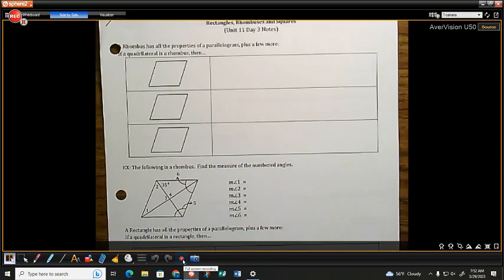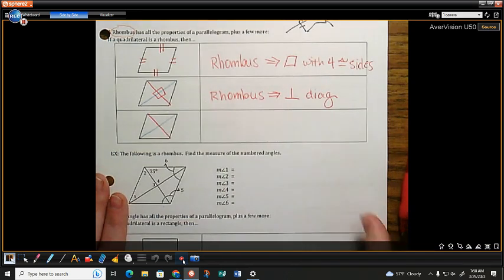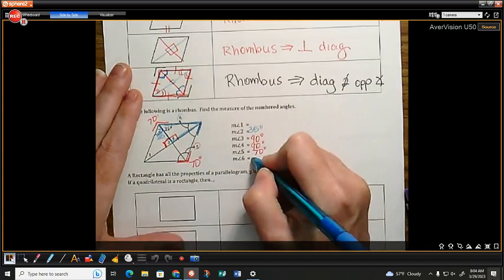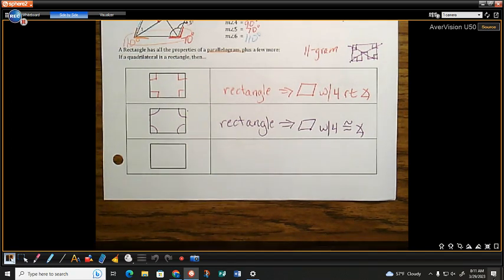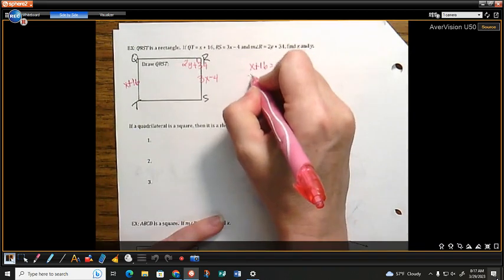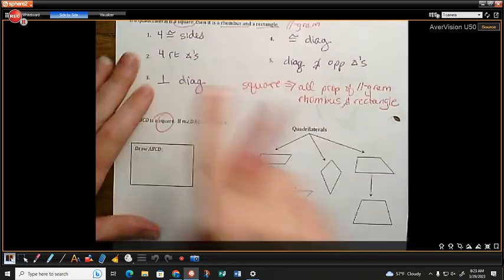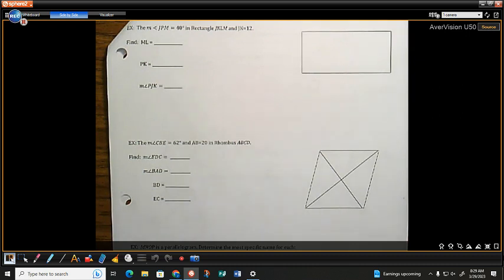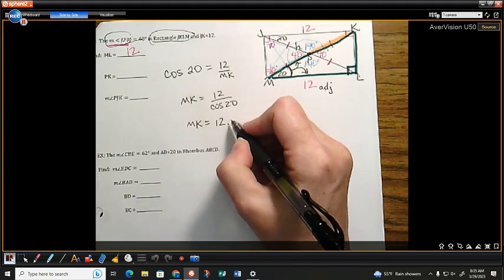Geo H Unit 11 Day 3